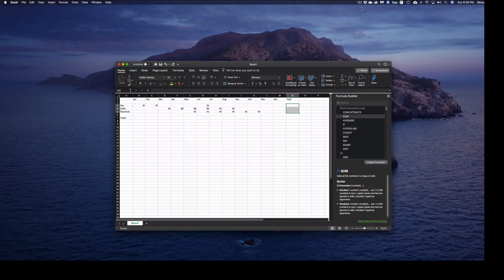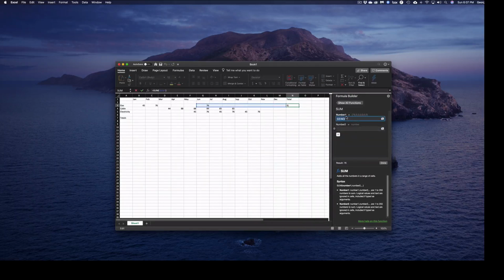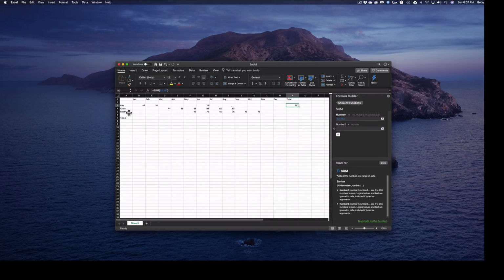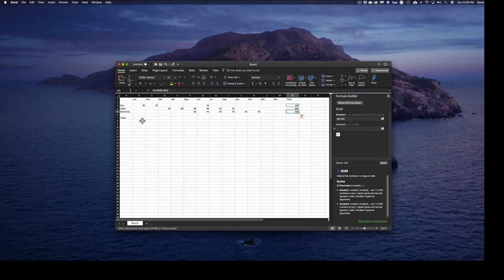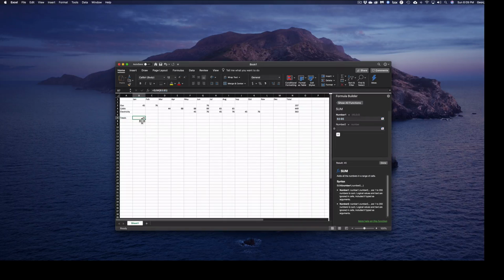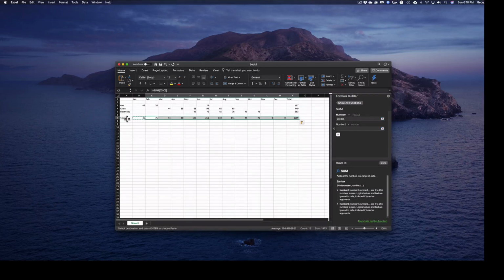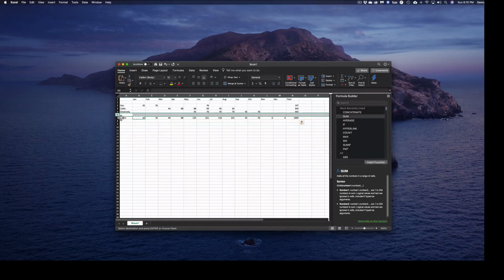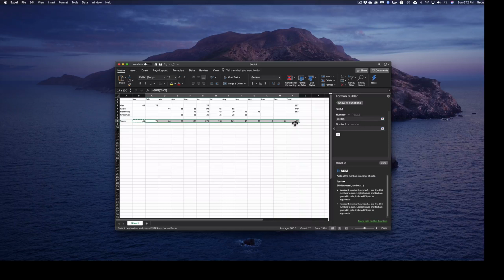Creating a Budget Spreadsheet in Excel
Simple video showing how to total rows and columns in Excel